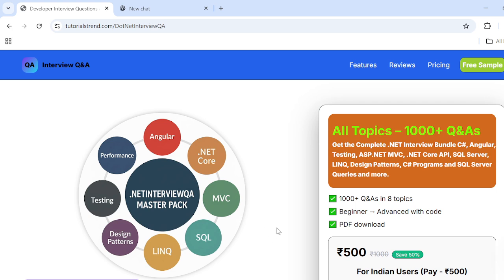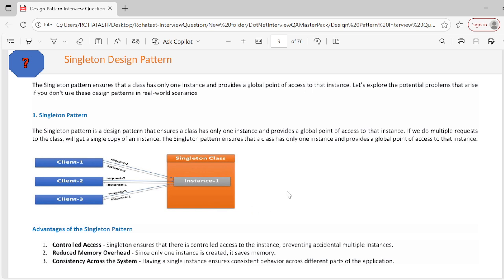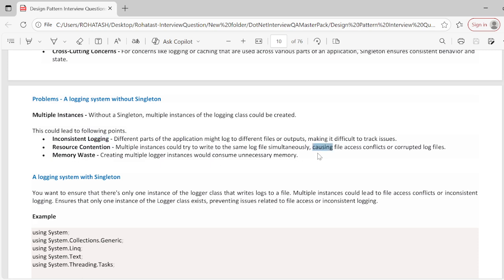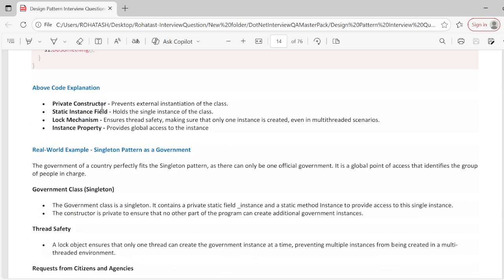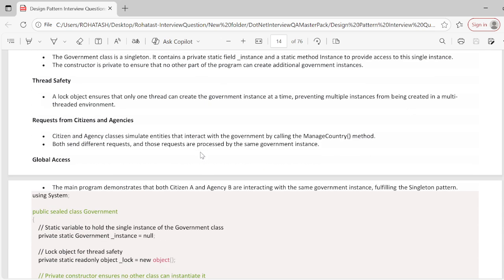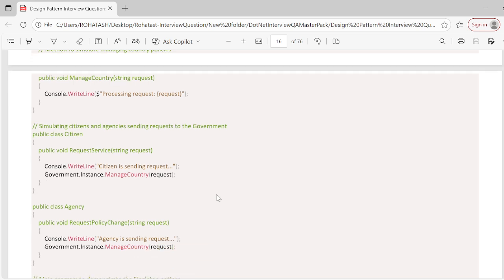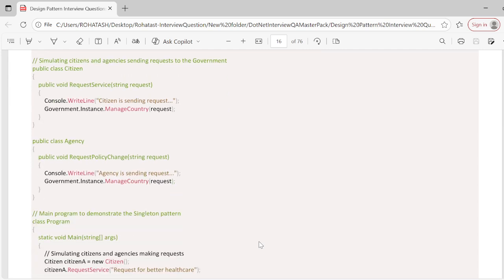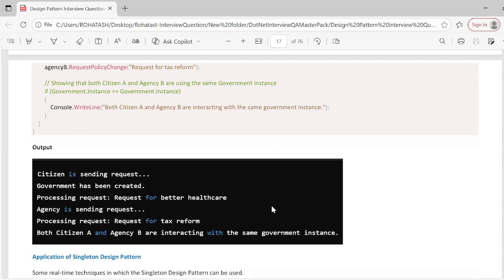Singleton Design Pattern in C# with Real World Example - Government